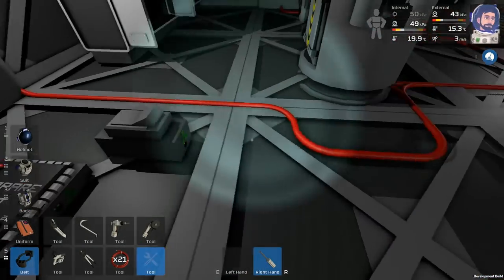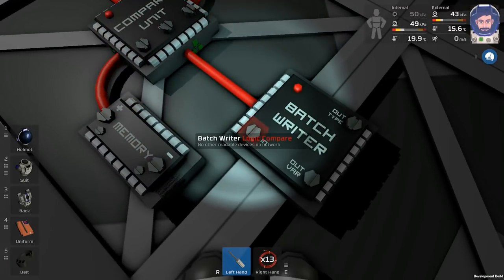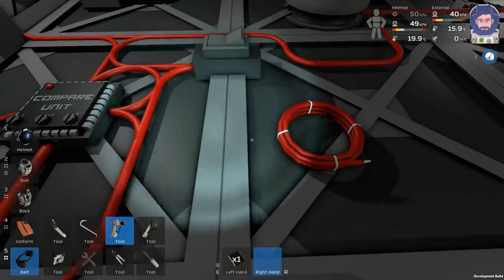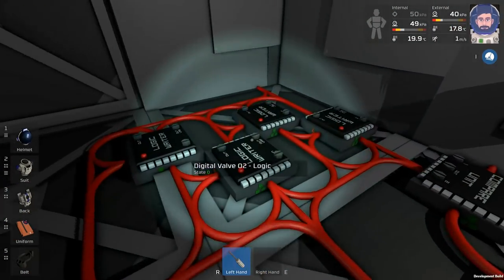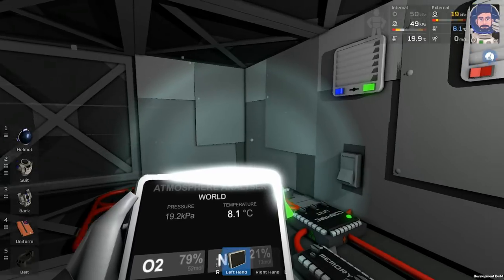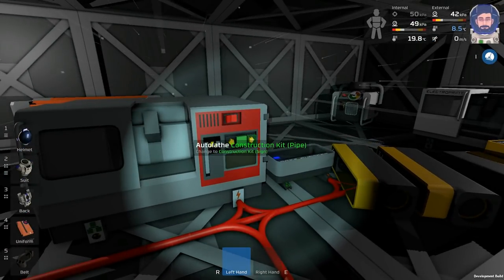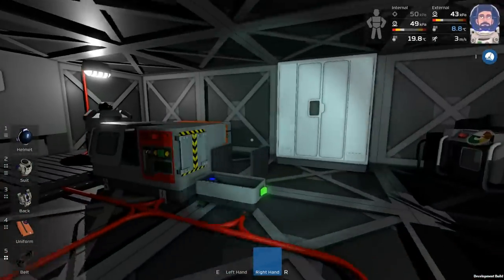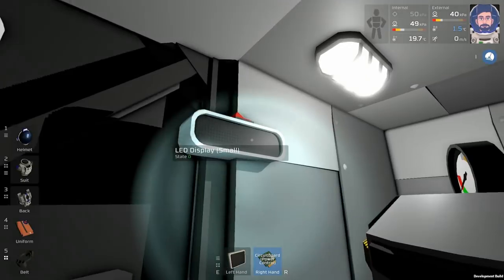Let's Play Stationeers - E6: Improving Filtration With Logic Chips & Base Beautification!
Episode Description:
In this episode, I decided to try to improve the filtration system with logic chips rather than the computer, since the computer didn't work last episode. I actually managed to get it functioning the way I wanted too! Afterwards, I did a little bit of base beautification...if you can consider scrap paneling beautifying lol. :P

Series Description:
Welcome to a new series on Stationeers! Part Astroneer, part Space Engineers, part Kerbal, & part Modded Minecraft. This game takes a bit of a twist on all of these parts and focuses a bit more on realism and science in order to make things more interesting. Having to manage systems like oxygen, pressures, power, batteries, resources, etc. all while trying to build a base to survive!